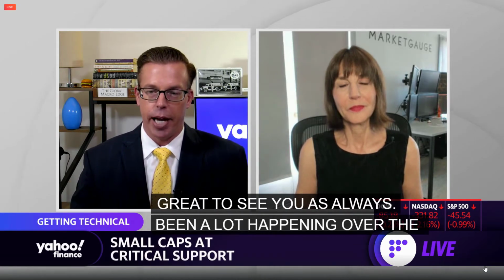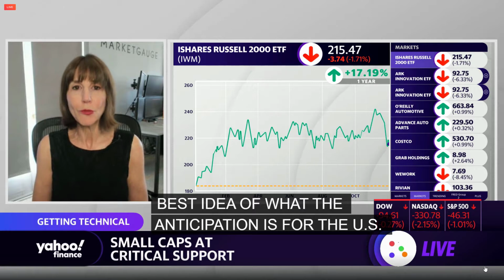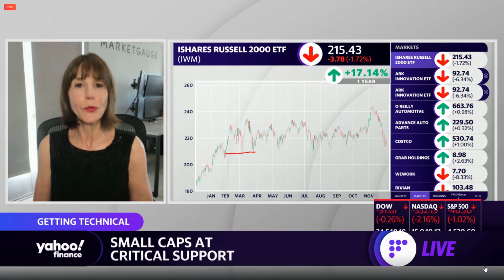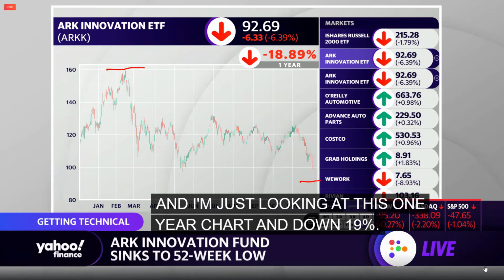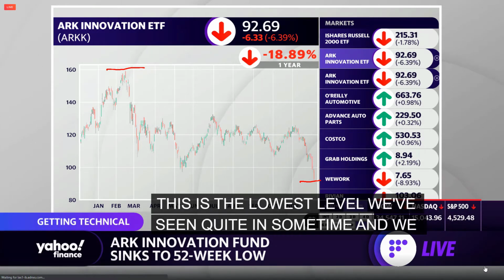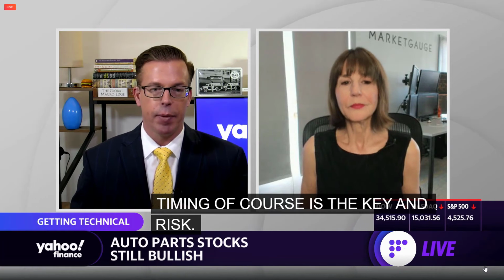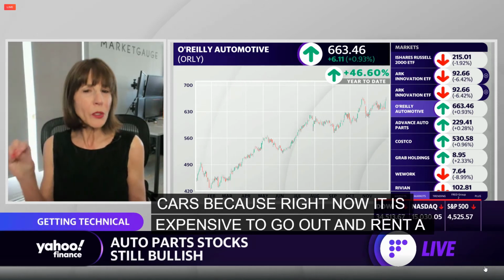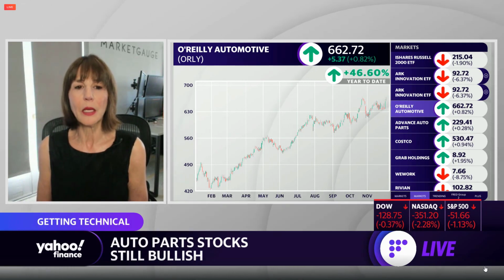Yahoo Finance 12-3-2021